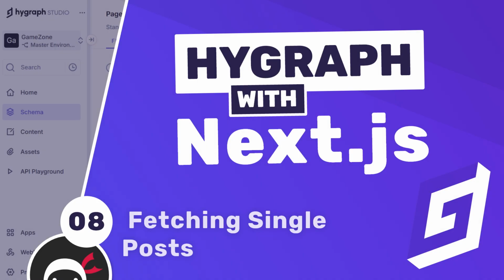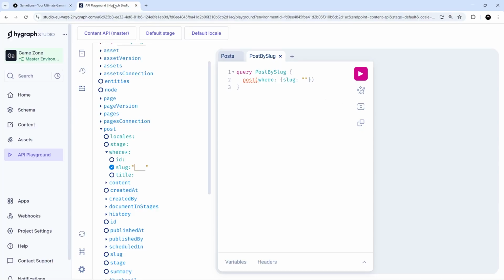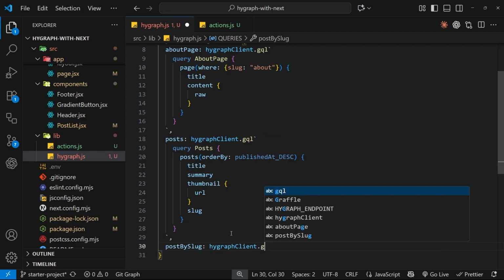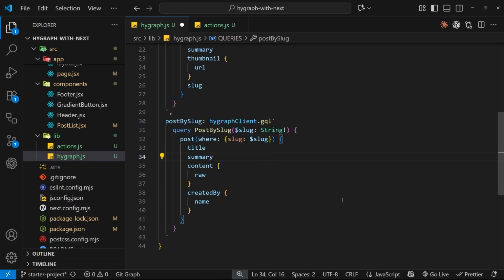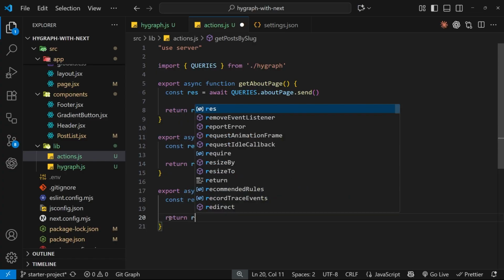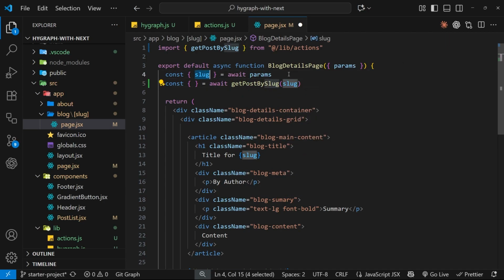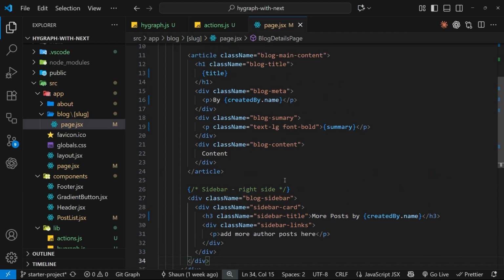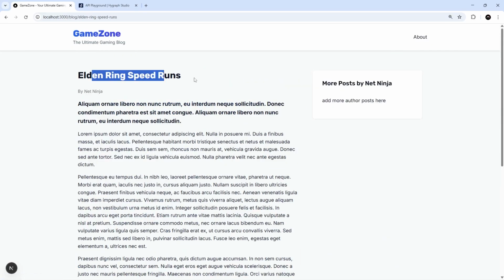Hygraph (with Next.js) Tutorial #8 - Fetching Single Posts